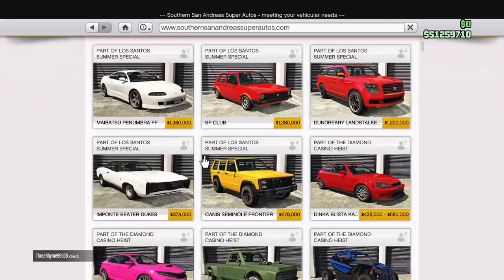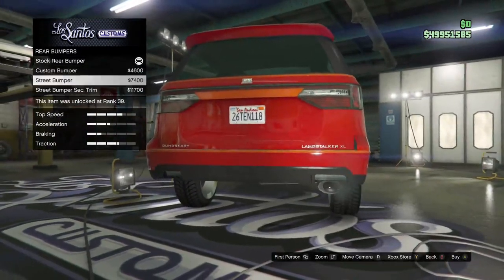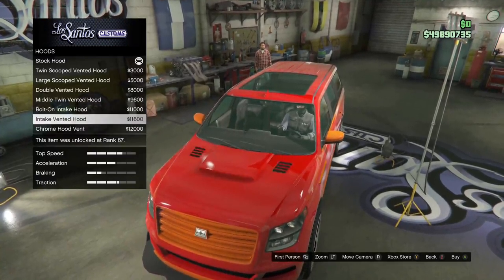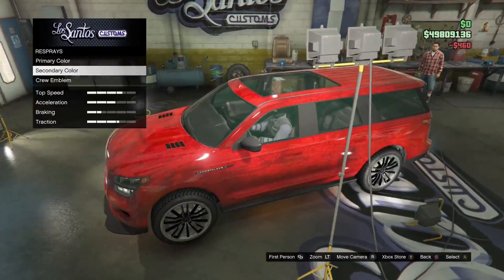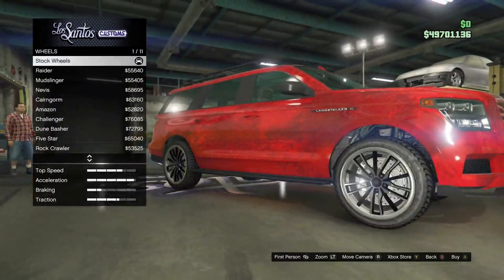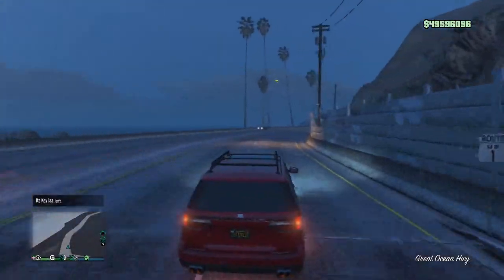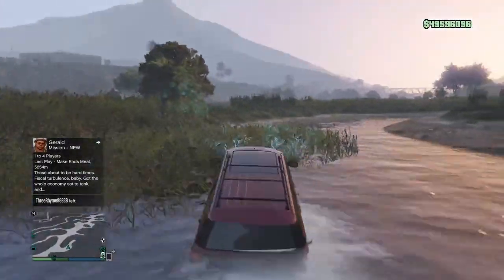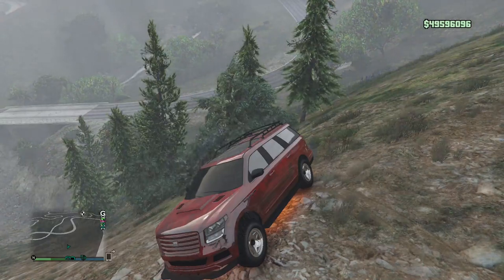gta 5 online car review of the Dundeary Landstalker XL